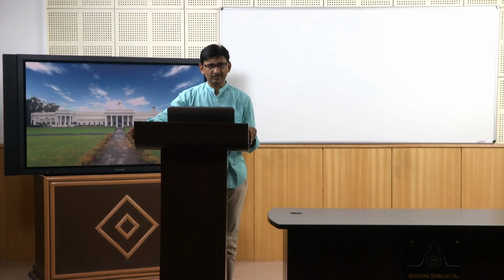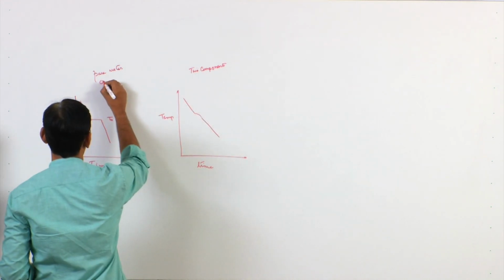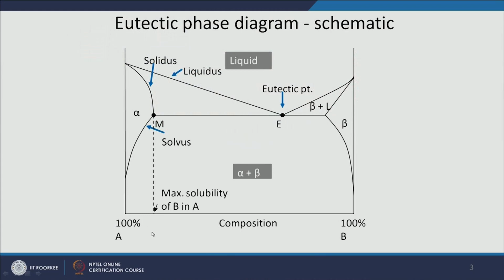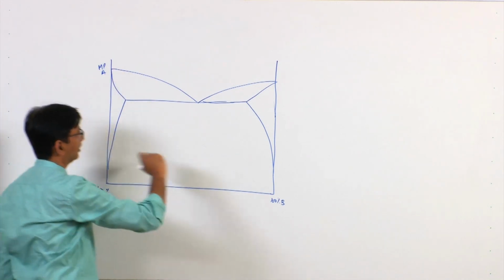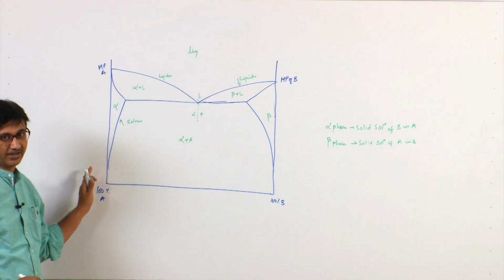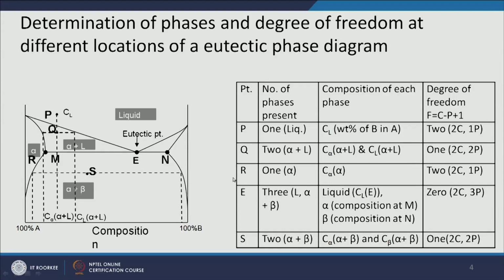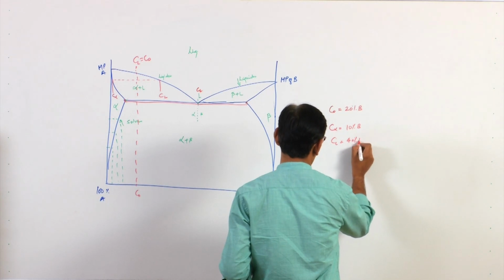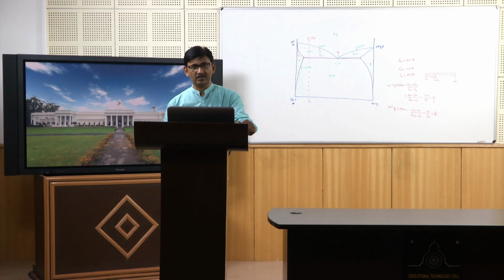Lecture 15: Eutectic phase diagram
This lecture discusses in detail the binary eutectic phase diagram and the reactions involved.